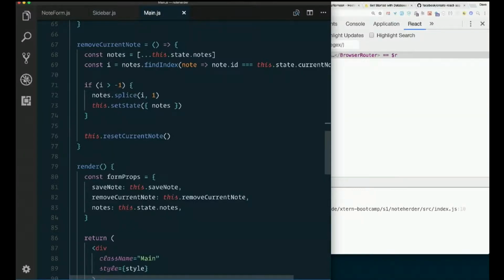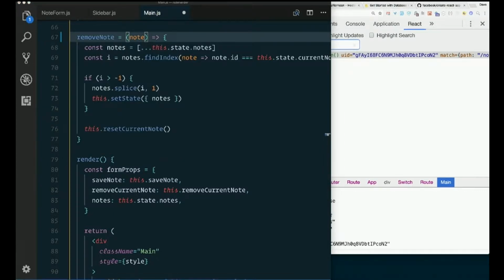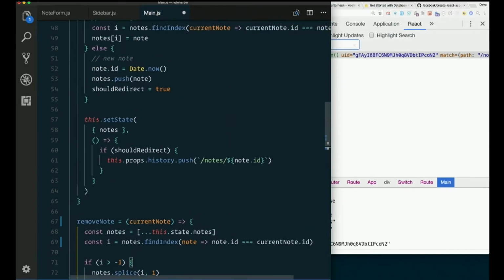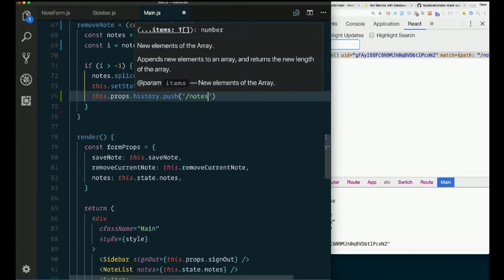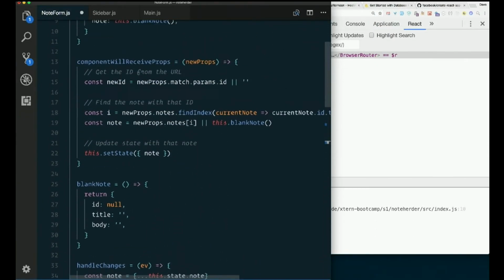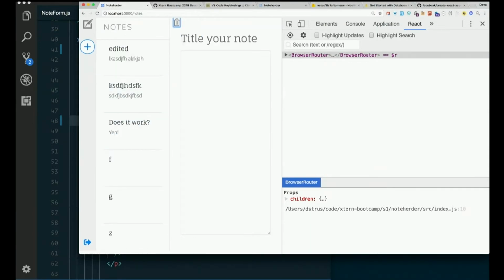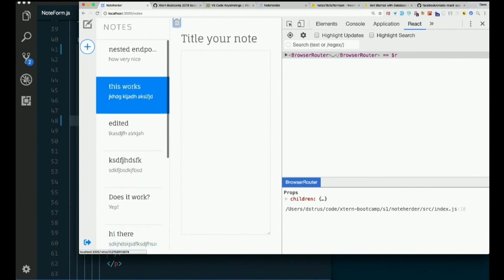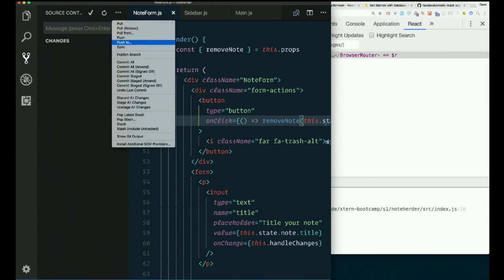Day 10 - Afternoon, part 9: Redirect appropriately after removing a note - XTBC 2018 Session 1